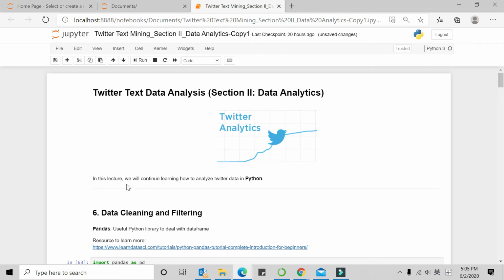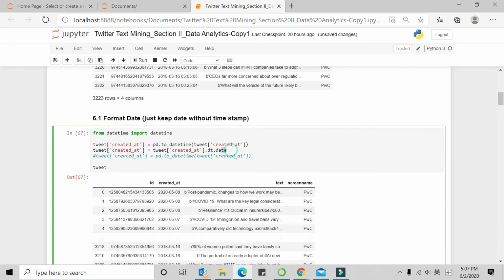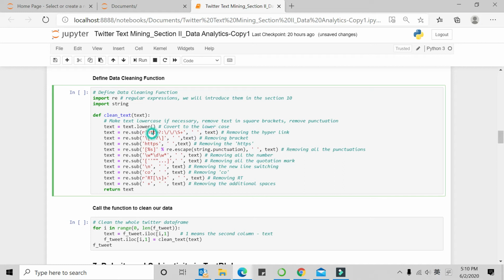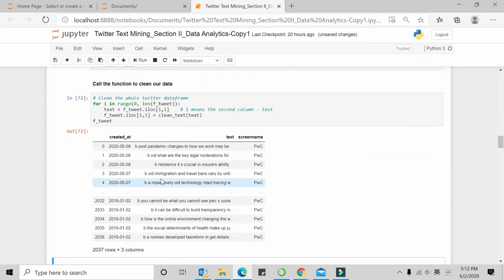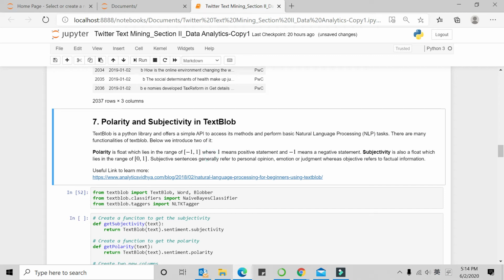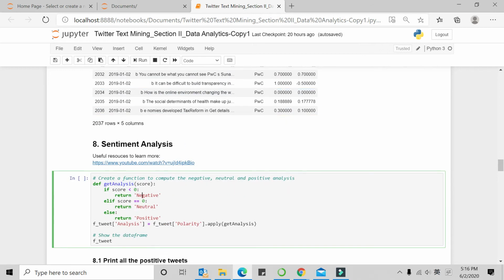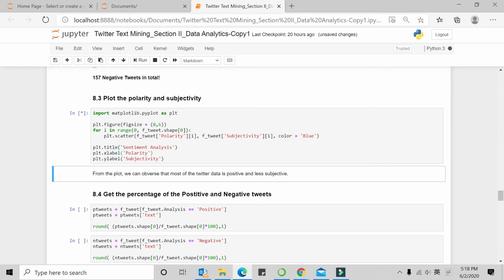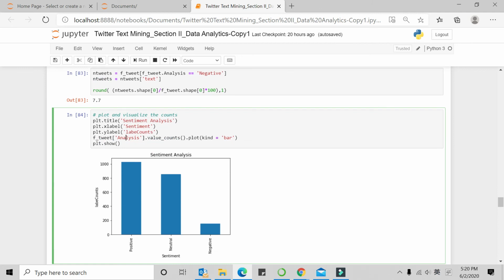Twitter Text Mining_Section II_Data Analysis (Part 1)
Twitter Text Data Analysis